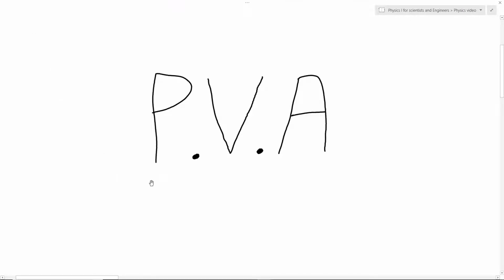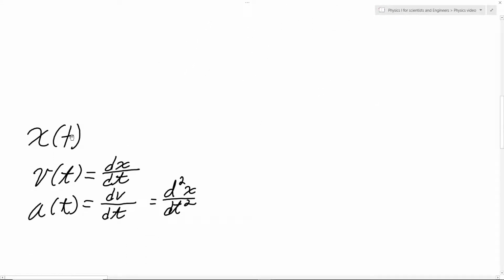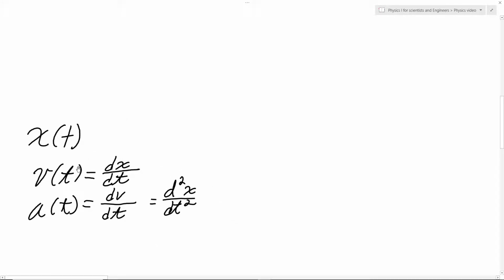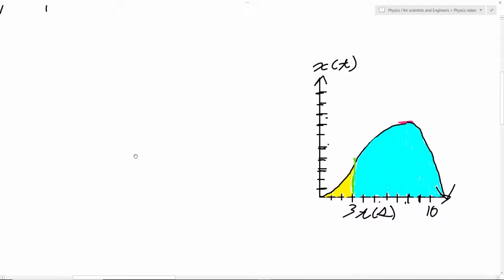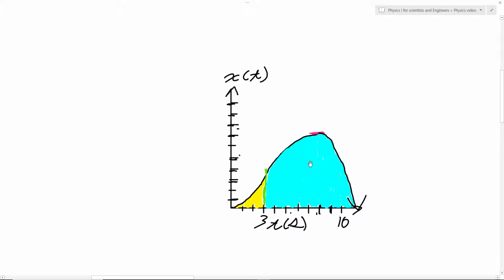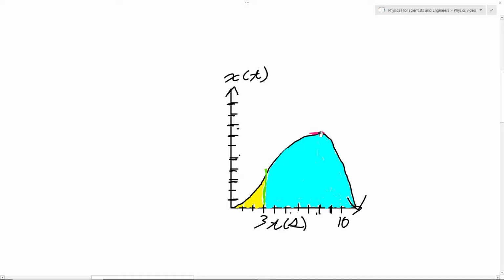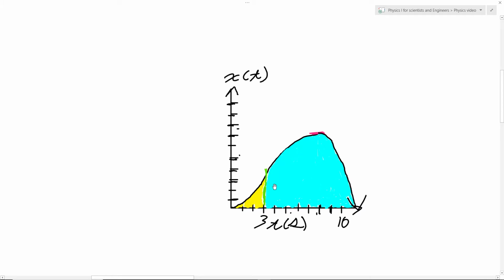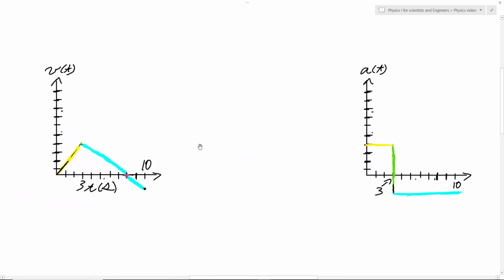Position Velocity and Acceleration Video